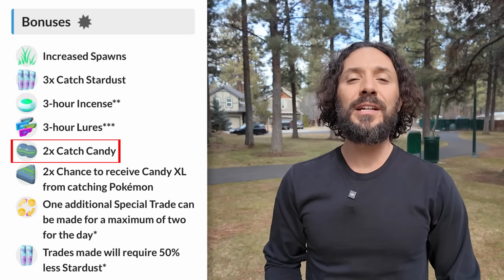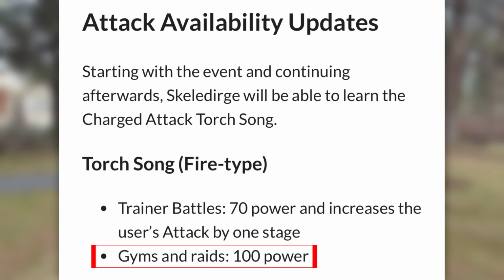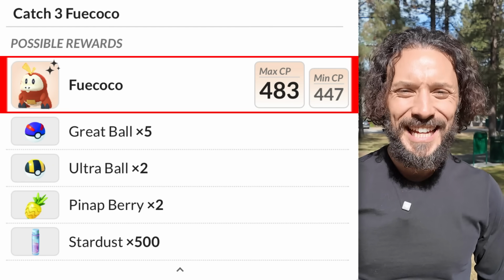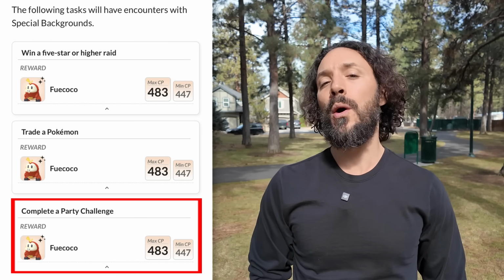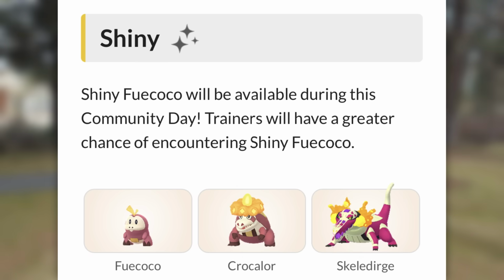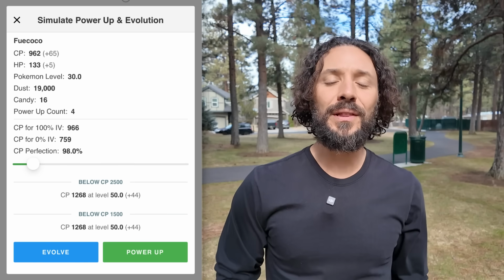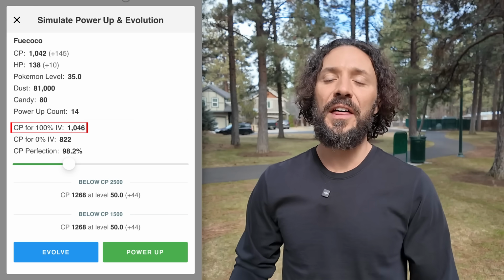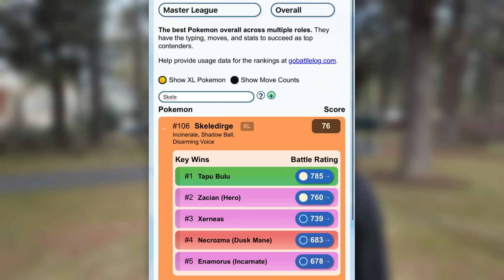Top Tips for Fuecoco Comm Day Guide: Maximize Stardust, Catching Strategies & IVs!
Discover essential strategies for maximizing Fuecoco Community Day in Pokémon GO! Learn tips on securing 100% IV Fuecoco, optimizing your gameplay, managing resources, and making the most of event bonuses. Whether you’re hunting for the perfect Fuecoco or looking to stock up on resources, this guide ensures you’re fully prepared. Get expert advice on effective catching techniques, item management, and strategic planning to dominate the event.

Timestamps:
00:00 - Intro
00:24 - Date & Time
00:29 - Bonuses
01:31 - Featured Attacks
01:46 - Photobombs and Showcases
02:18 - Items & Preparation
06:00 - Research
06:53 - Fuecoco Shiny Family
07:12 - 100% IVs
07:37 - GBL
09:35 - Outro

61 NW Oregon Ave Ste. 103
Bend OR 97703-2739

My Filming Gear:
► DJI Mimo Pocket 3
► Peak Design Carbon Fiber Travel Tripod

The Trainer Club - Pokemon Go Youtube Channel